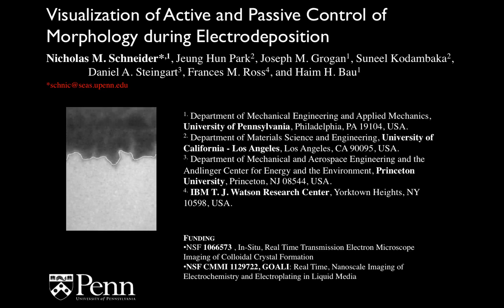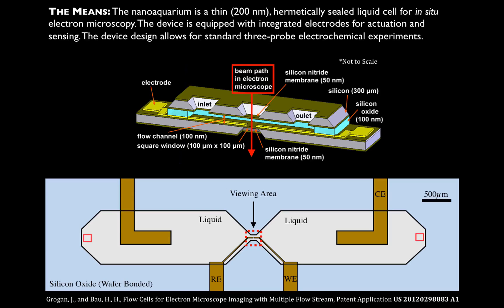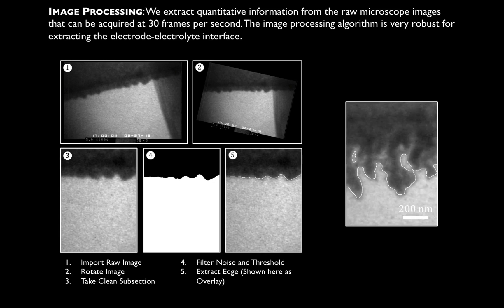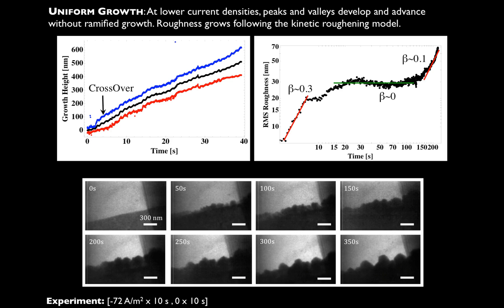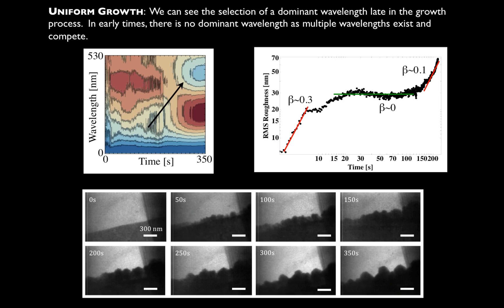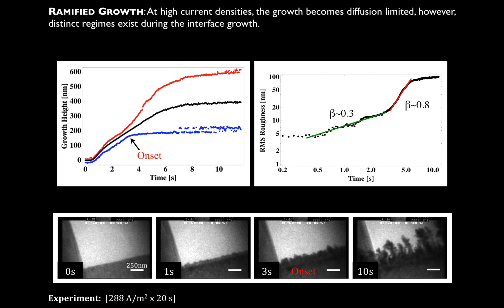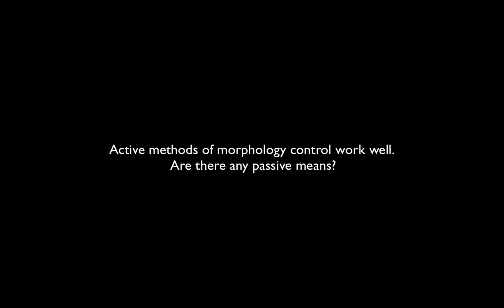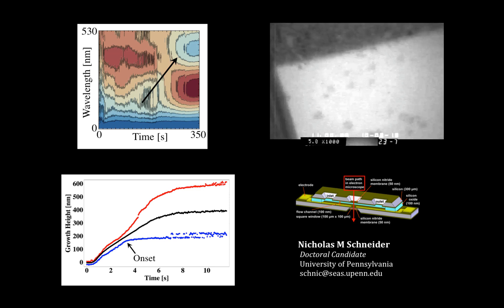Visualization of Active and Passive Control of Morphology during Electrodeposition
Nicholas M. Schneider1, Jeung Hun Park2, Joseph M. Grogan1, Suneel Kodambaka2, Daniel A. Steingart3 Frances M. Ross4, and Haim H. Bau1

1. University of Pennsylvania, Philadelphia, PA 19104, USA.
2. University of California Los Angeles, Los Angeles, CA 90095, USA.
3. Princeton University, Princeton, NJ 08544, USA.
4. IBM T. J. Watson Research Center, Yorktown Heights, NY 10598, USA.

Electrochemical processes play a pivotal role in nanoscale science, from nanomanufacturing to battery technologies. Detailed nanoscale observations of the metal-electrolyte interface evolution during deposition and stripping provide information about the driving kinetic reactions and mechanisms and conditions that lead to highly irregular growth. We study these processes with a unique tool (the nanoaquarium) that facilitates imaging of nanoscale processes in liquid media in situ, in real-time, with the high resolution of the electron microscope. Here we describe the results in which we record growth morphology at video rate during deposition in a test system, copper in acidified copper sulphate solution. Measuring the RMS roughness of the growth front allows us to quantify the onset of instability and identify the transition from uniform growth to dendritic growth as function deposition parameters. We further quantitatively classify different control schemes using the measured RMS roughness and kinetic roughening theory in pulse plating and low current density galvanostatic growths.